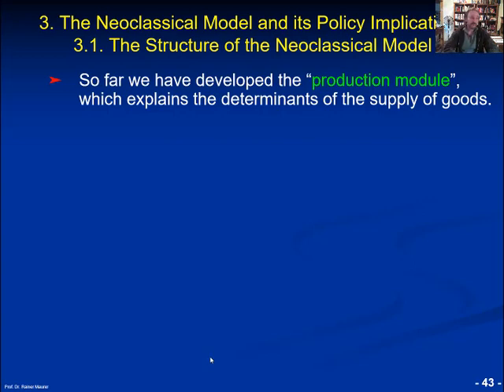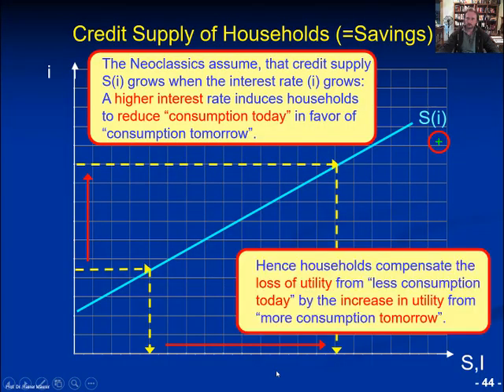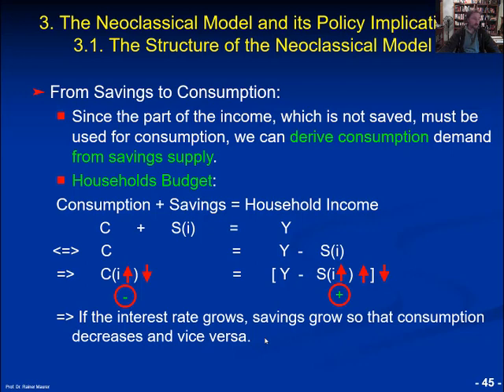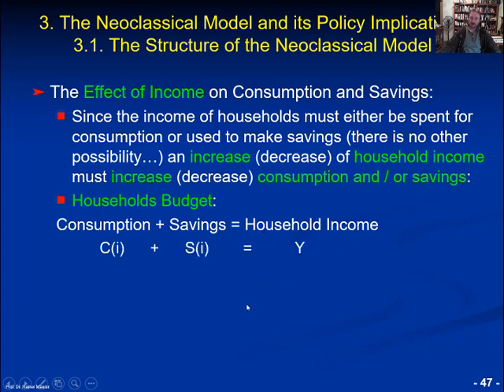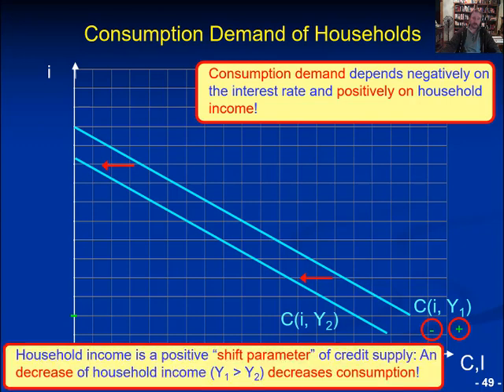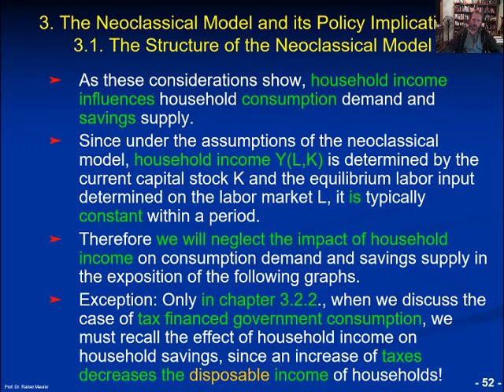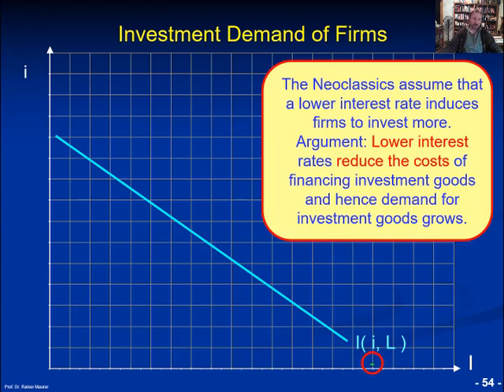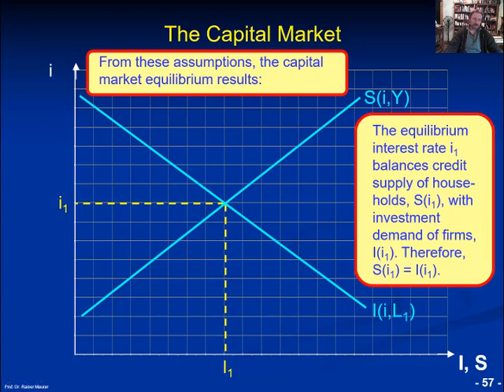Macroeconomics, Lesson 10, Chapter 3, Slides 43-57